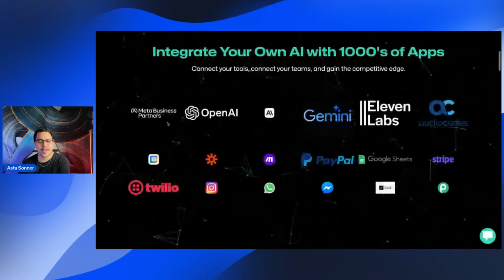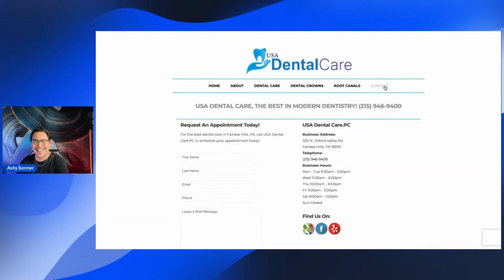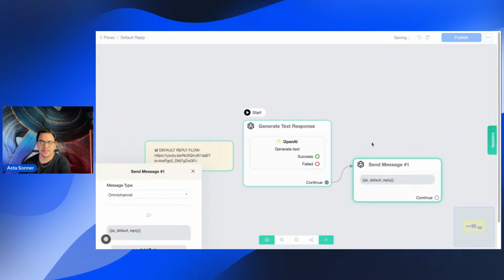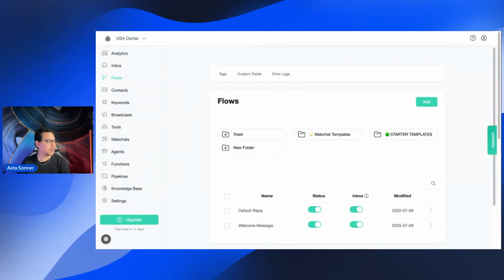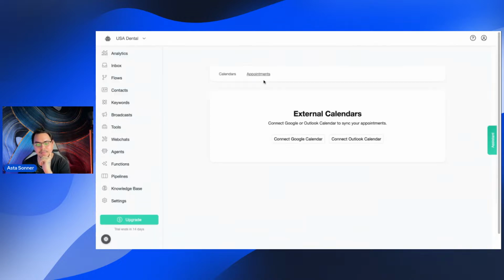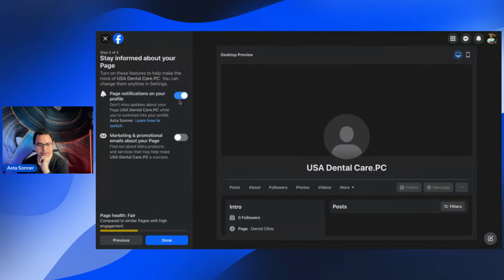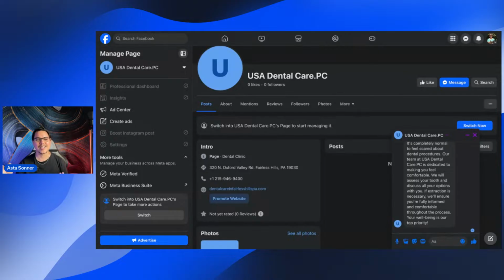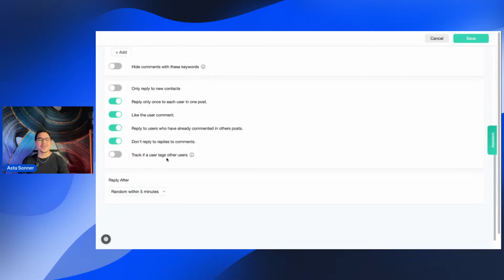If YOU are using Voiceflow, Botpress or Manychat Watch this.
If you are trying to learn Ai Chatbots as either a add on to your services or you are starting a Ai Automation Agency but all the other platforms are a little too difficult, then this video is for you.